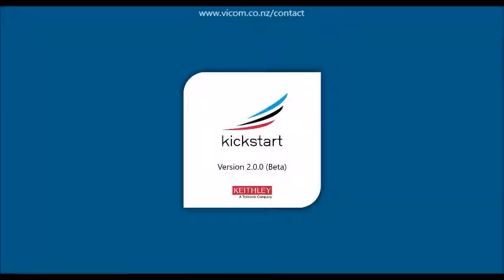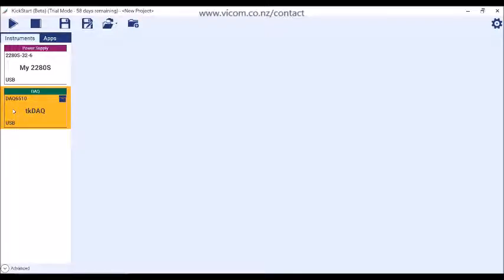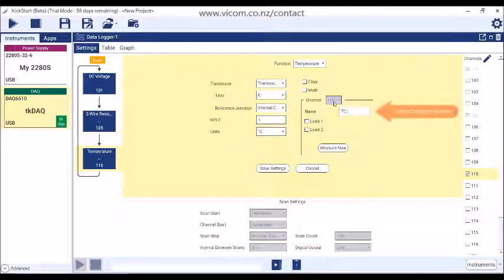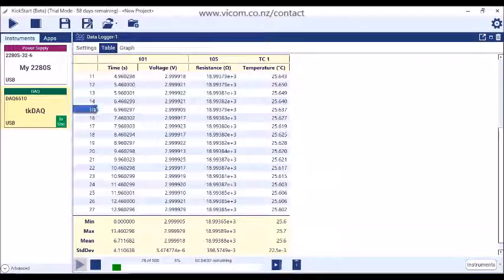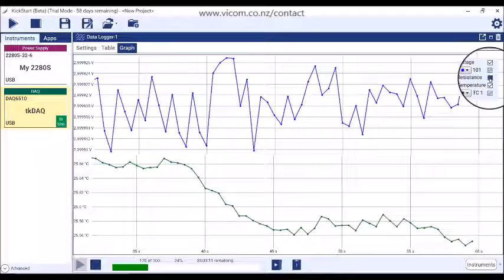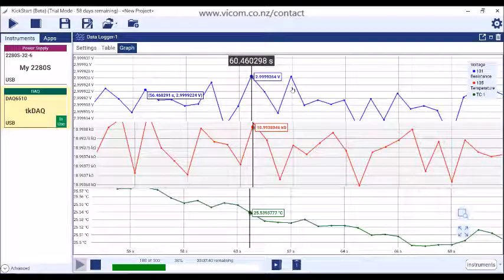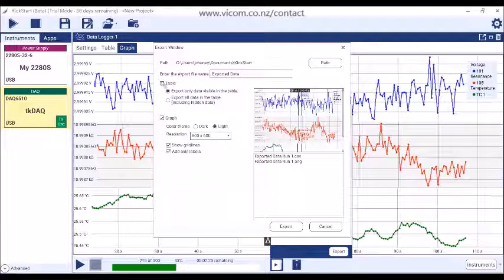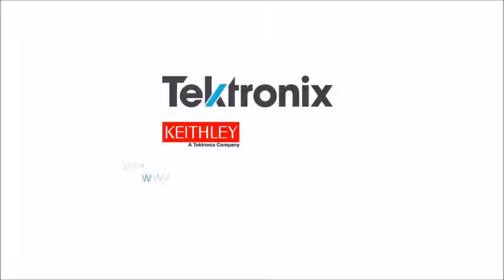Keithley KickStart 2 Instrument Control Software Overview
Keithley’s easy to use, instrument control software for DMMS, DAQs and SMUs get's you measuring in minutes without complex programming.  See how it's done!